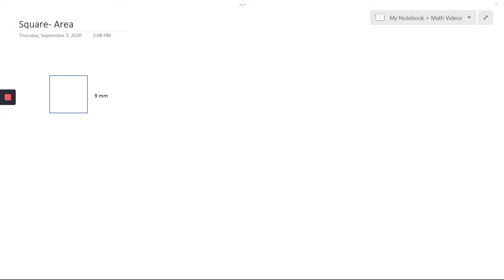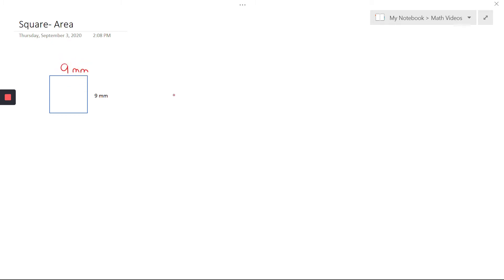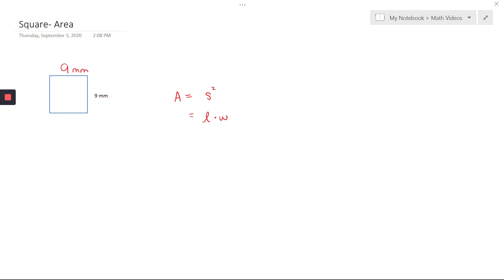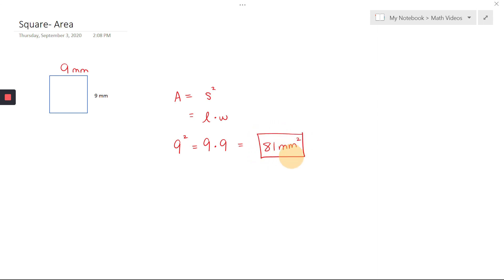Area of a Square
Area of a square example